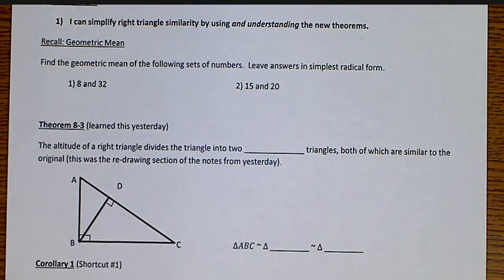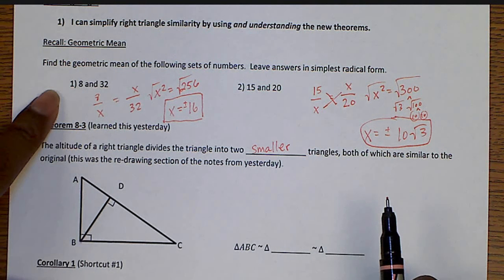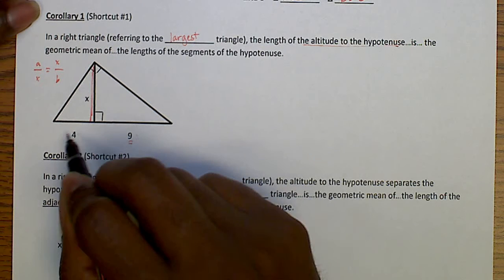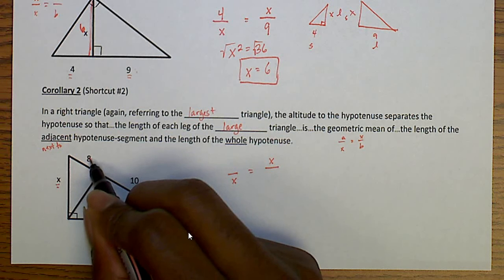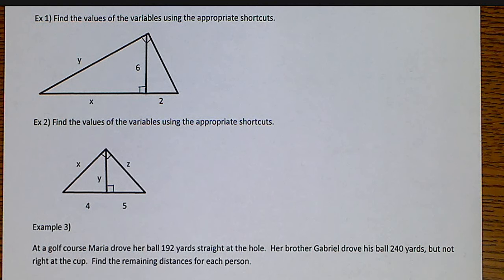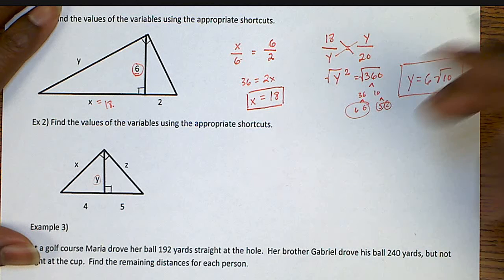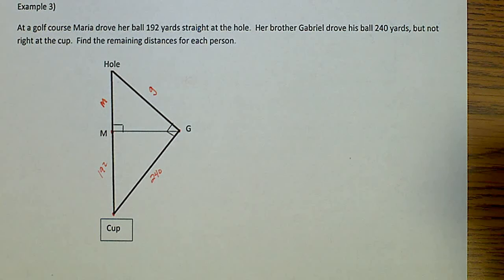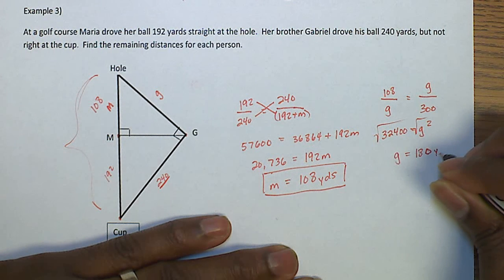Similarities in Right Triangles #2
Similarities In Right Triangles using Corollaries to find the missing side lengths